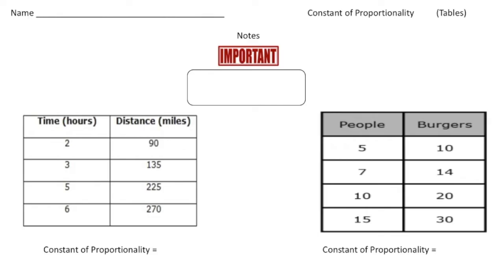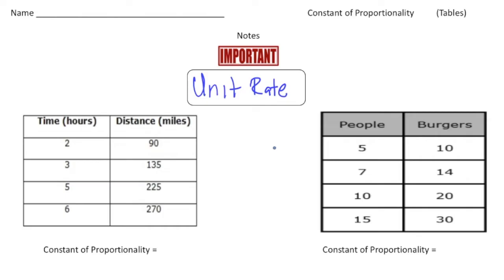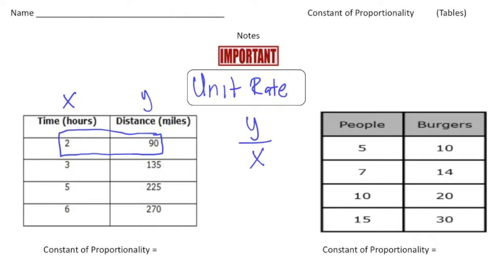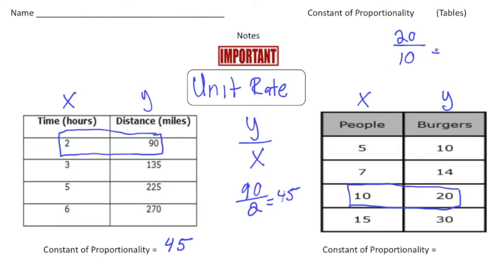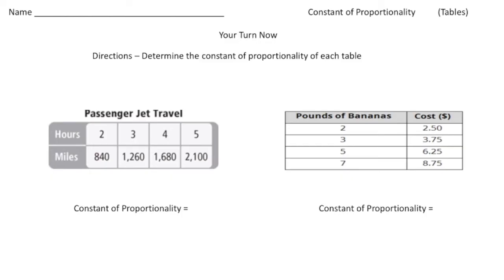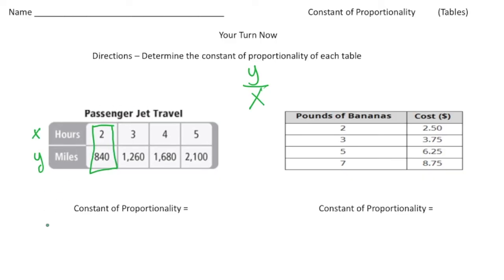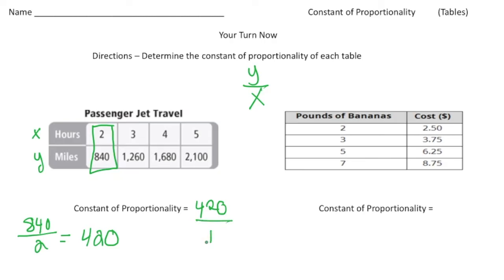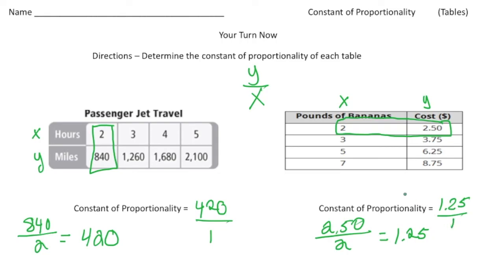Finding the Constant of Proportionality from Tables | Made Made Easy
Constant of Proportionality (Tables)

In this video, we’ll show you how to determine the constant of proportionality using tables. By learning this important skill, you’ll be able to identify proportional relationships and solve problems with confidence.